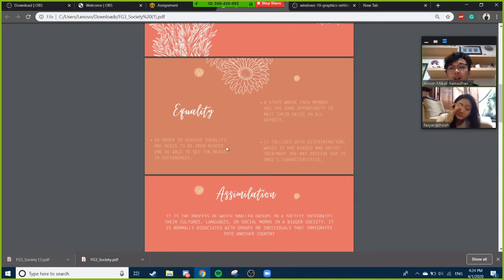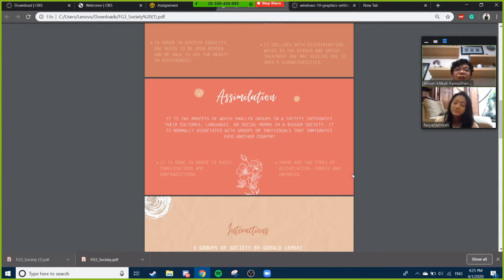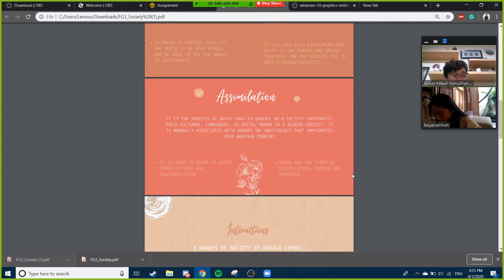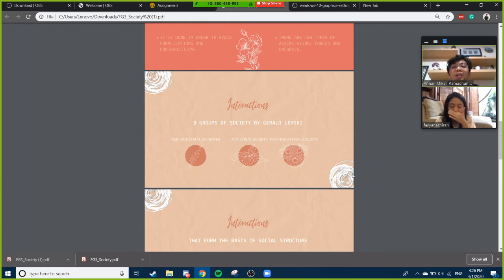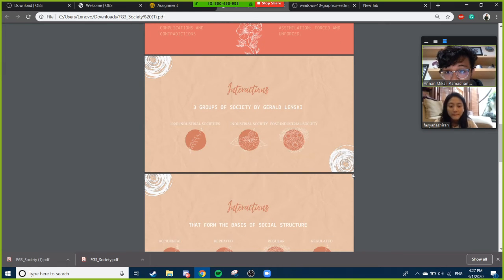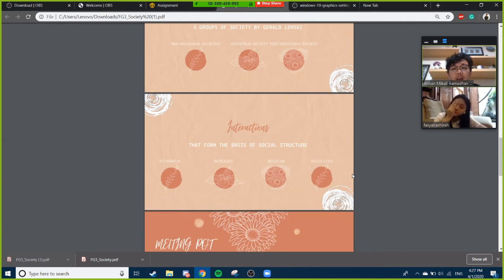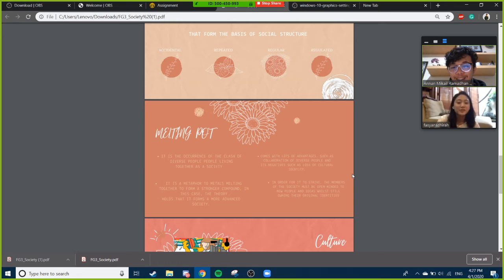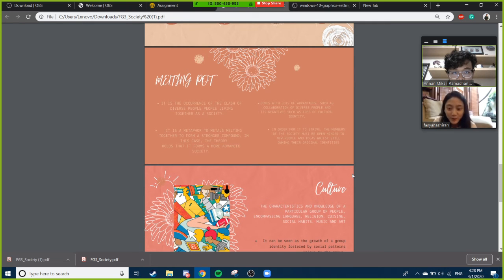FG3_Society_ICBA